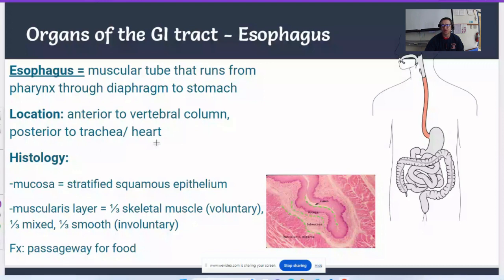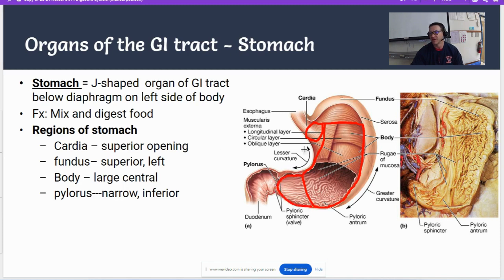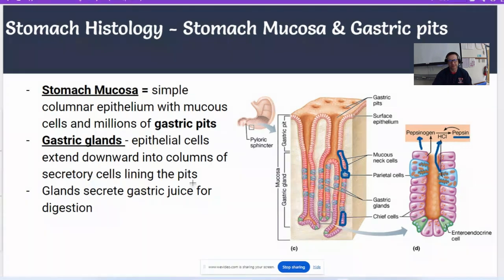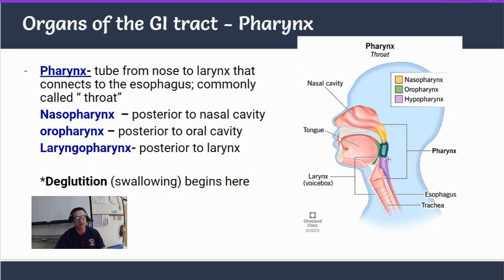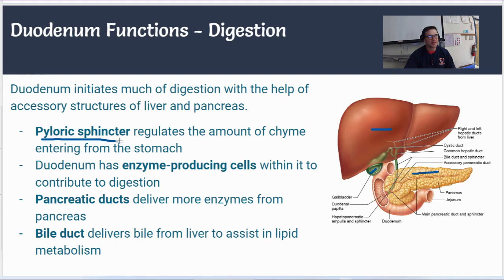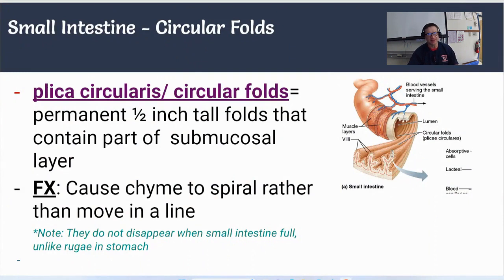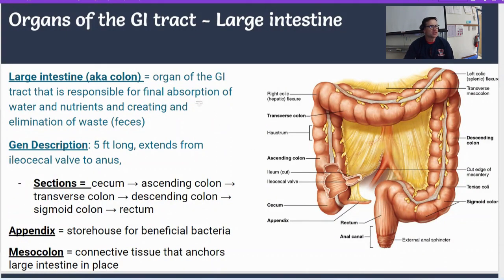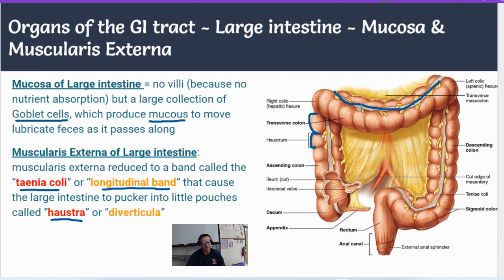23-24 TW Human Bio Digestive 2